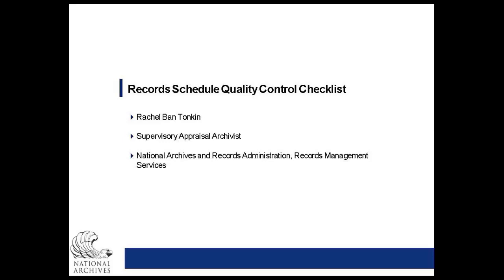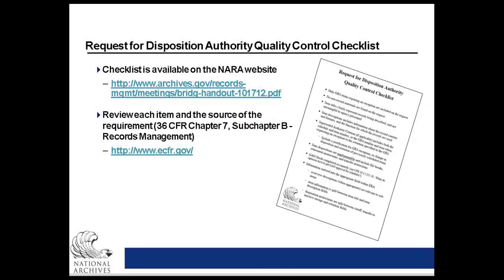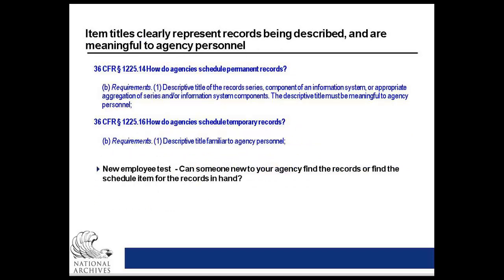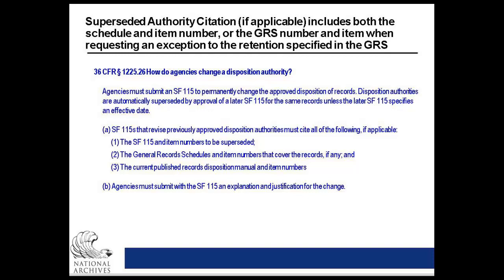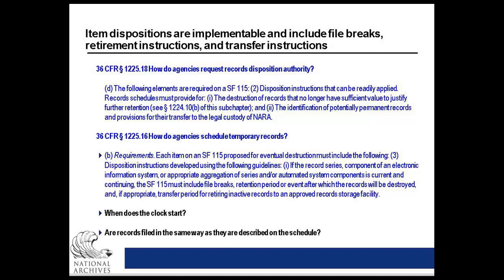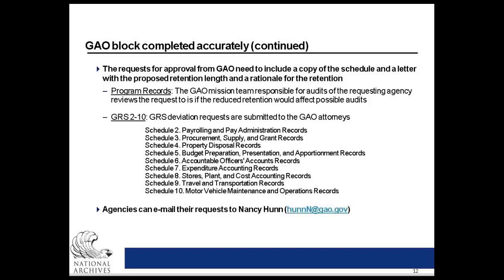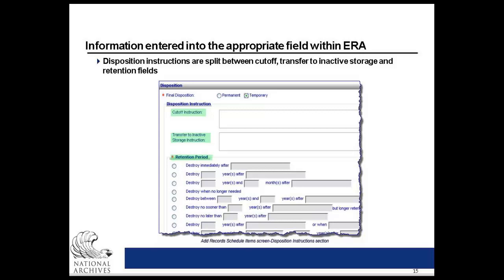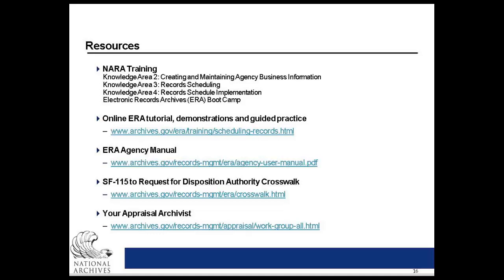Records Schedule Quality Control Checklist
As a result of lessons learned during a 60 day initiative to reduce the backlog of agency submitted records schedules, NARA's Records Management Services Division (ACNR), created a Quality Control Checklist for Requests for Disposition Authority. The checklist, based on Title 36 of the Code of Federal Regulations (CFR), is designed to assist those who review record schedules prior to submission to NARA.

Rachel Ban Tonkin, supervisor of the National Archives and Records Administration's Appraisal Team #1, outlines the points of the Records Schedule Quality Control Checklist.